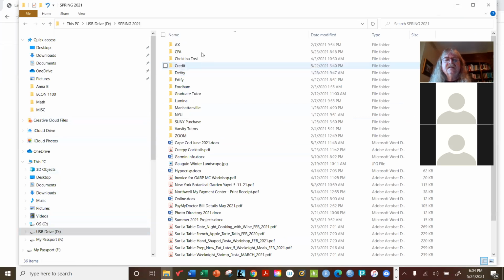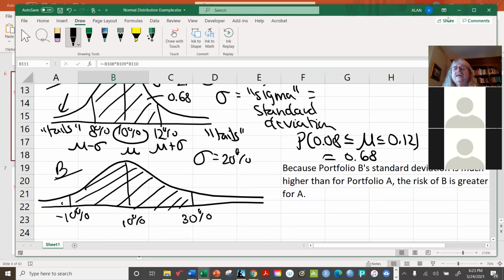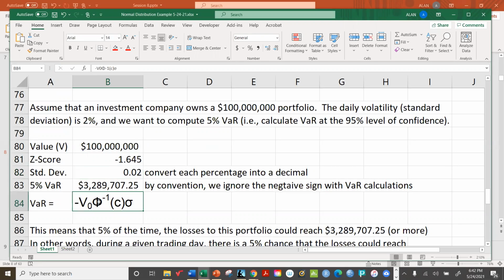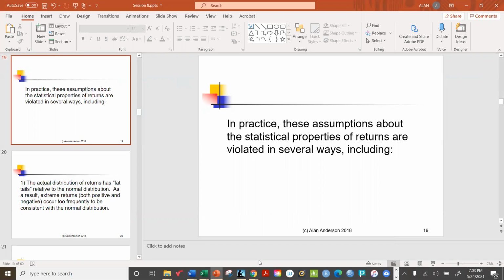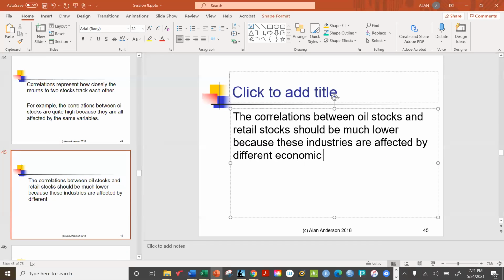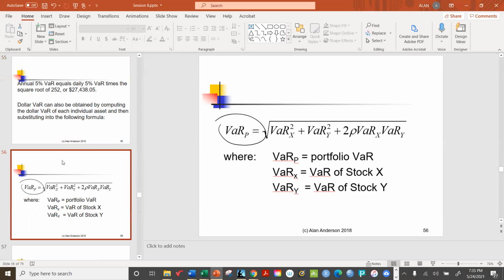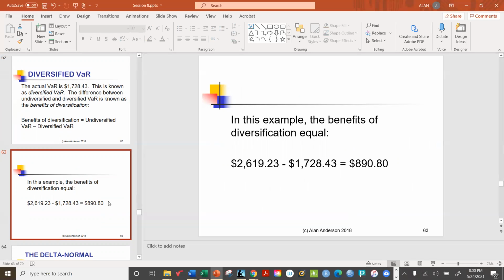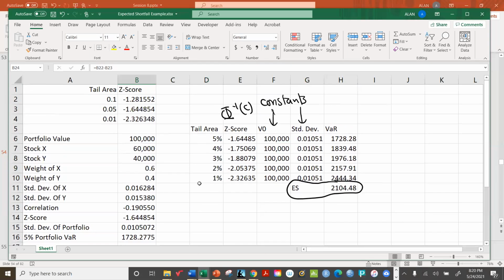Derivatives 5 24 21